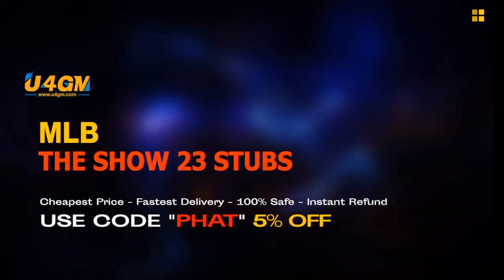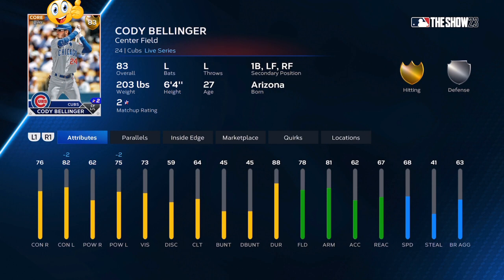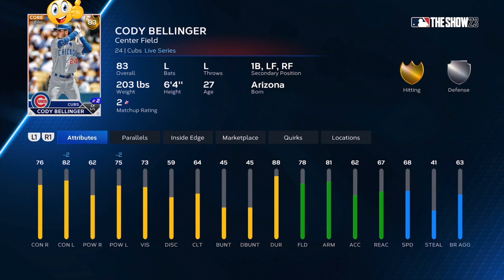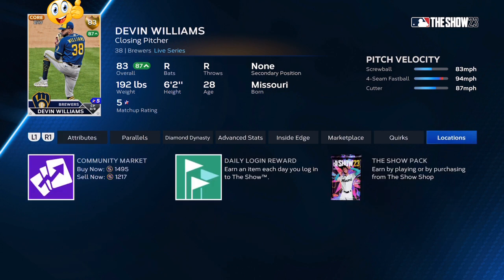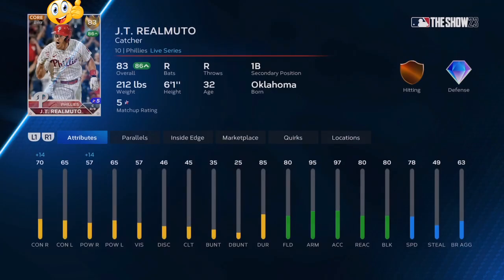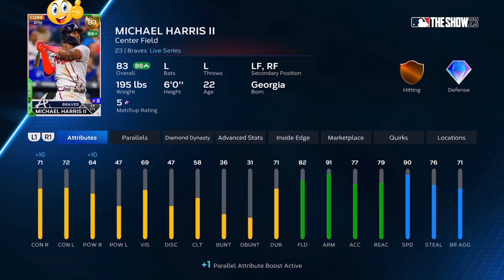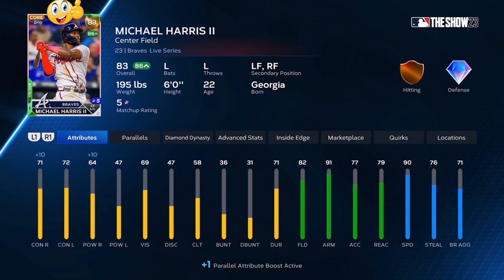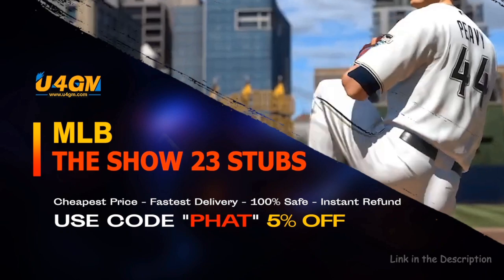SUPER EASY UNLIMITED STUB METHOD- MLB THE SHOW 23